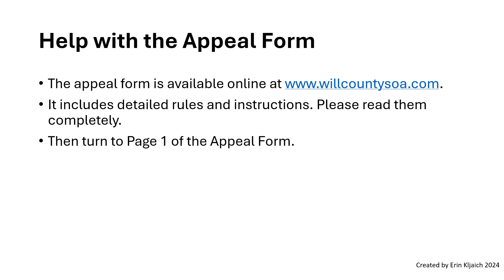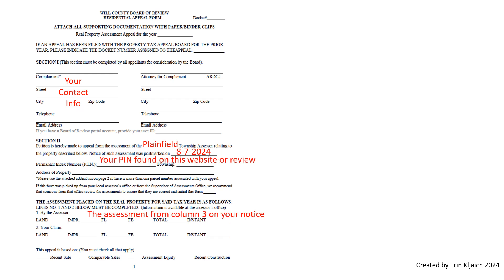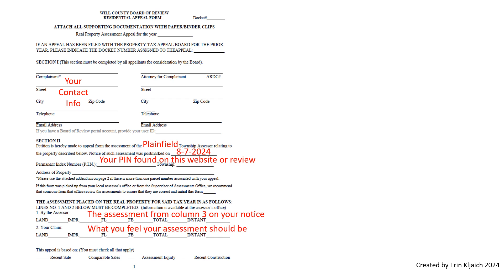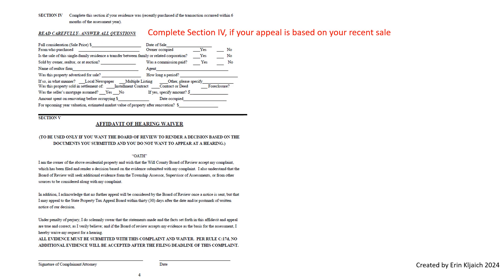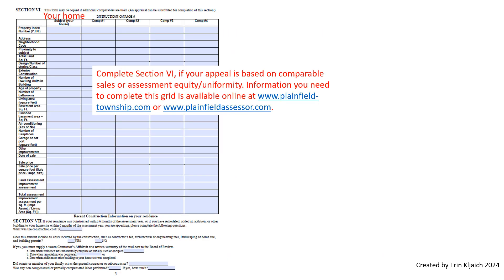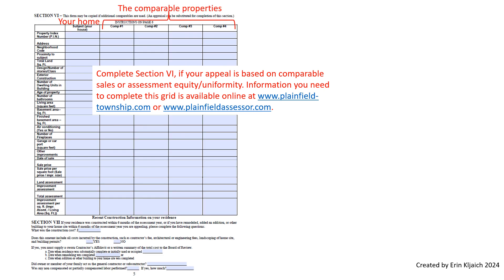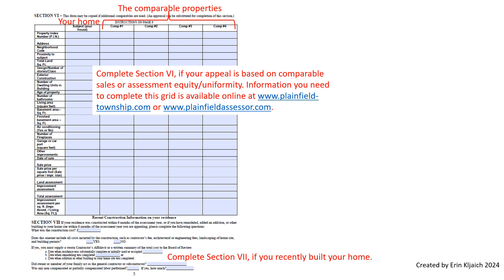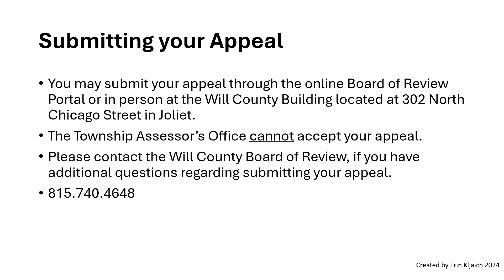4 Help with the Appeal Form No Notice 2024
Learn how to complete the appeal form in Plainfield Township Illinois